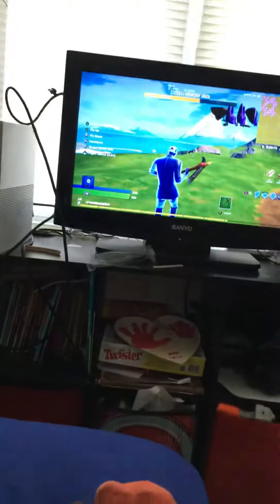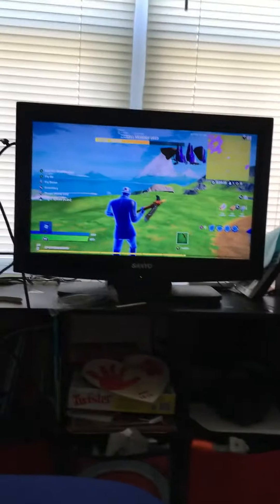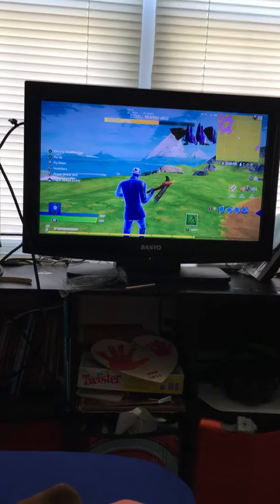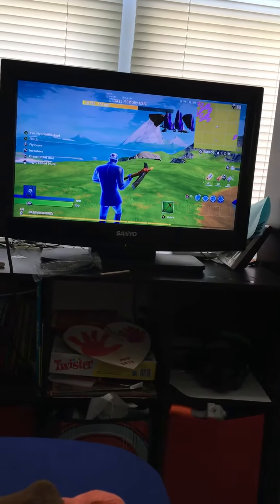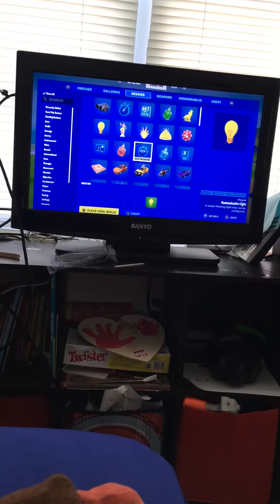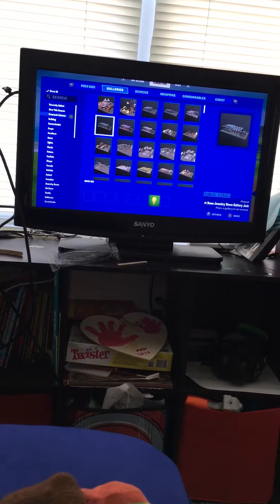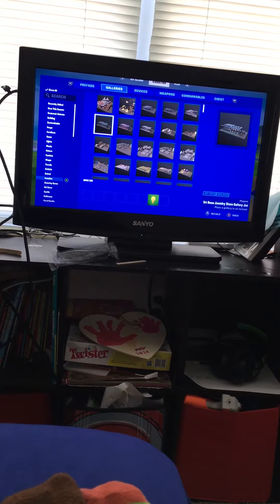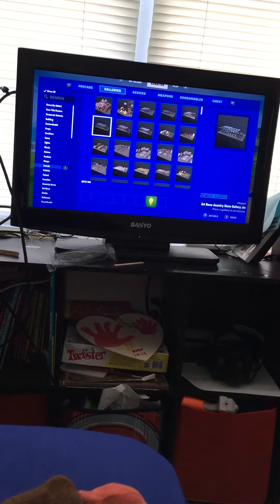October 10, 2021